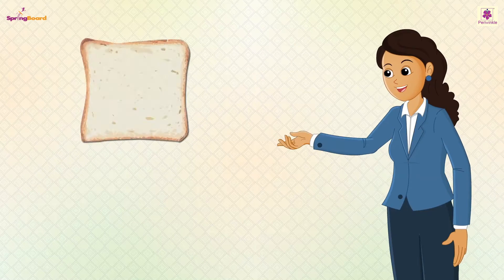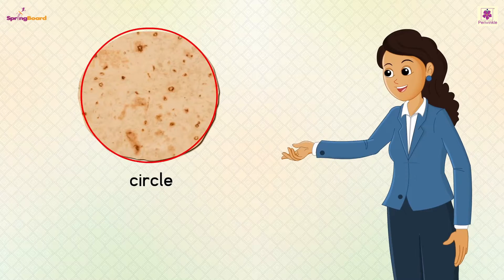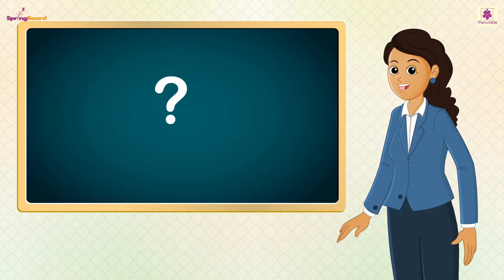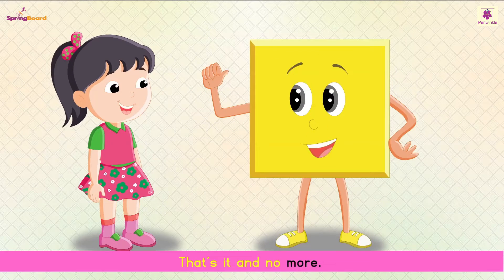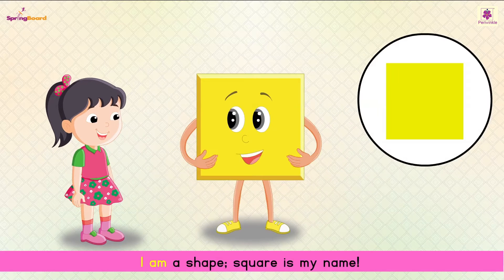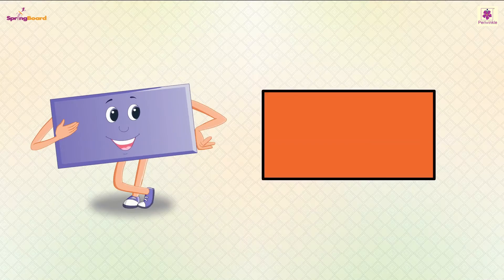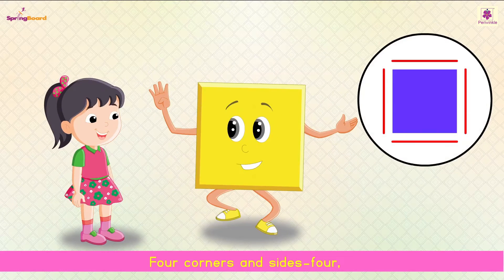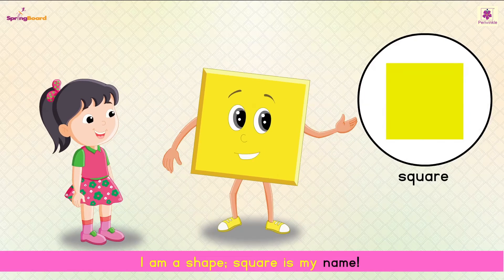Shapes - Square | Junior KG Rhymes | Jr KG Numeracy Book 1 | Springboard